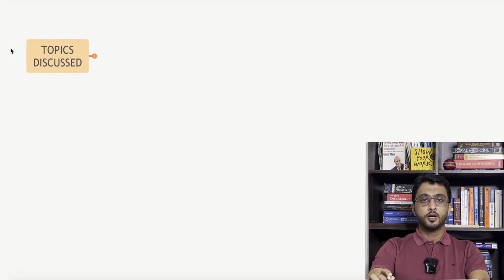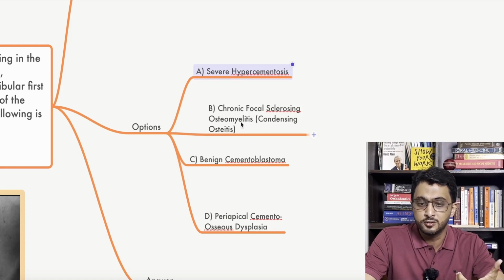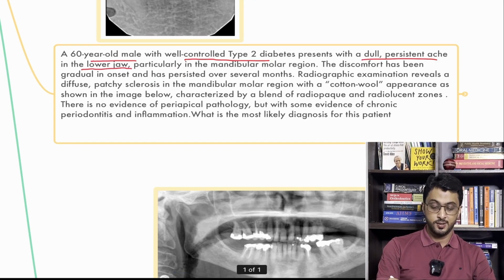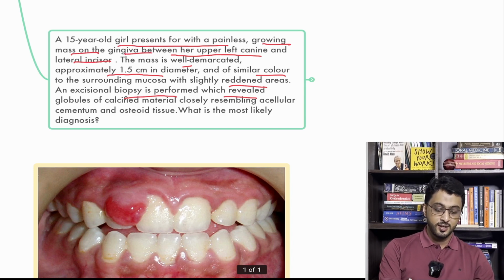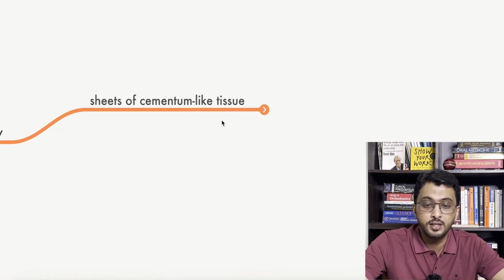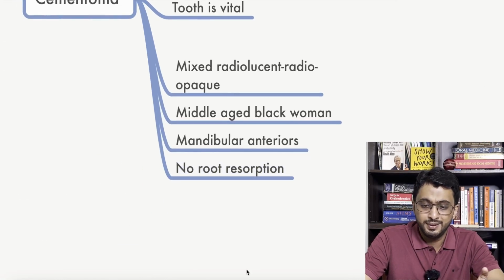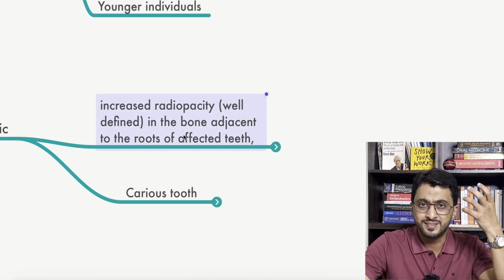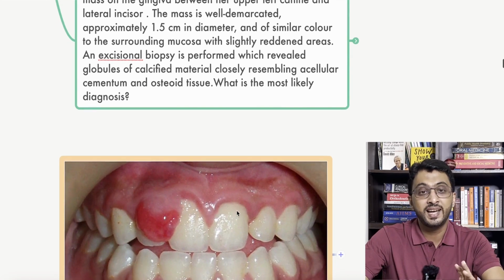Clinical Discussions (Lesions of cementum & related lesions) For NEET MDS